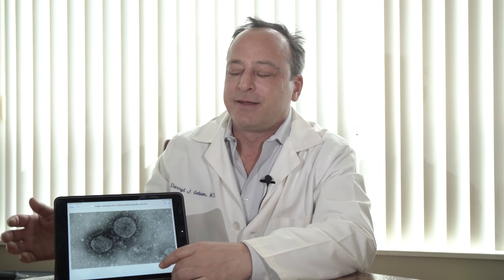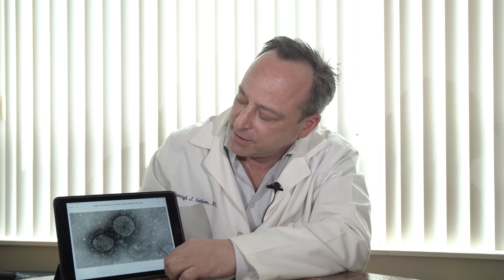So Why Is It Called Corona-virus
World Health Organization announced an official name for the disease that is causing the 2019 novel coronavirus outbreak, first identified in Wuhan China. The new name of this disease is coronavirus disease 2019, abbreviated as COVID-19. In COVID-19, ‘CO’ stands for ‘corona,’ ‘VI’ for ‘virus,’ and ‘D’ for the disease. Formerly, this disease was referred to as “2019 novel coronavirus” or “2019-nCoV”.